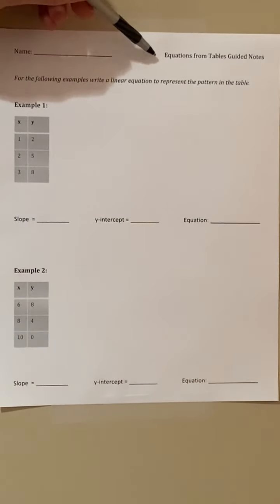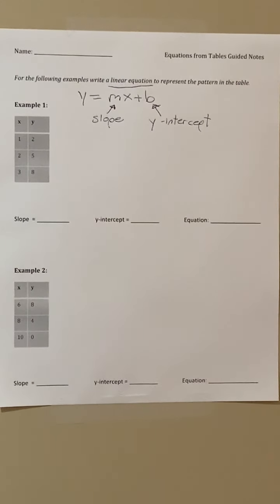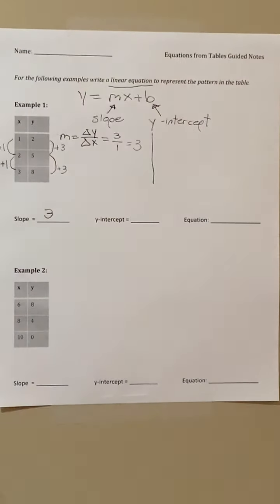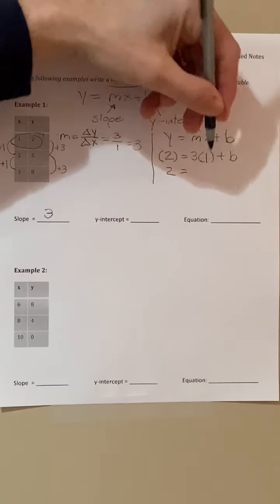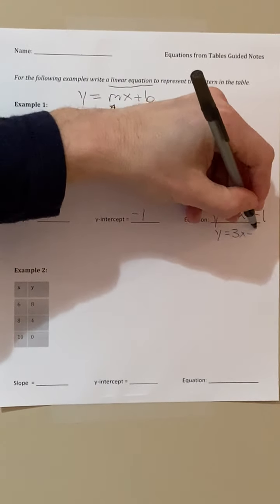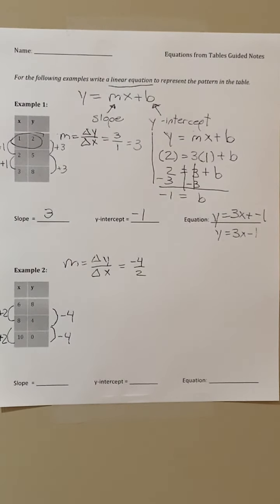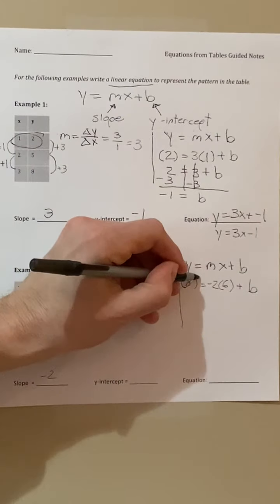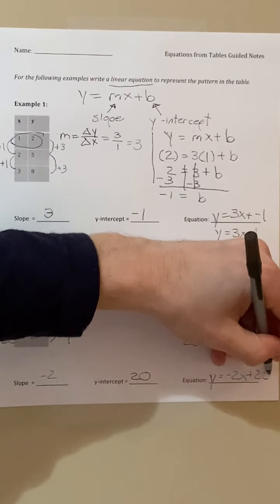Finding Equations for tables